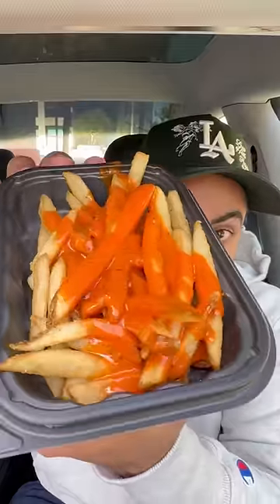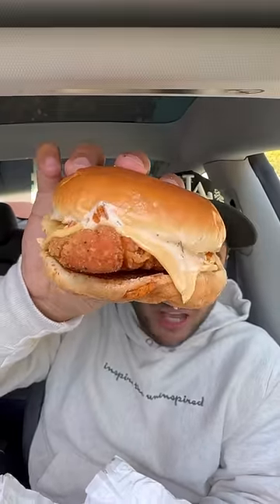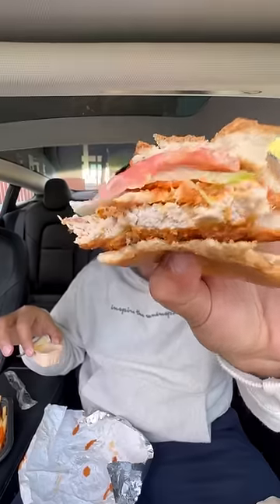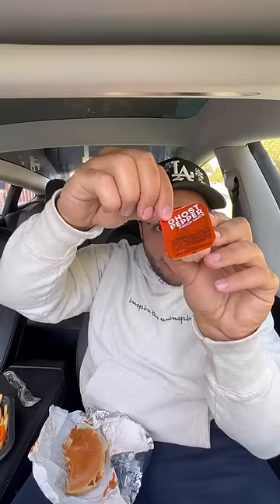Wendy’s Ghost Pepper???